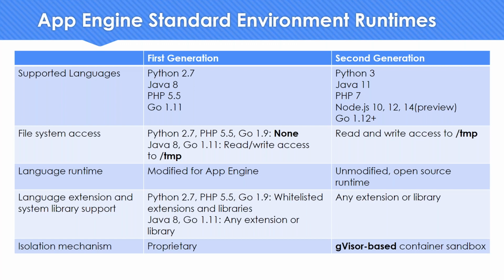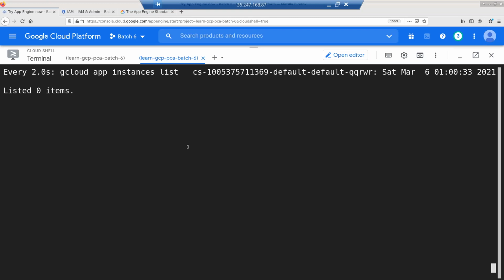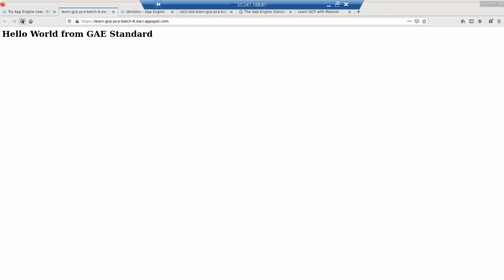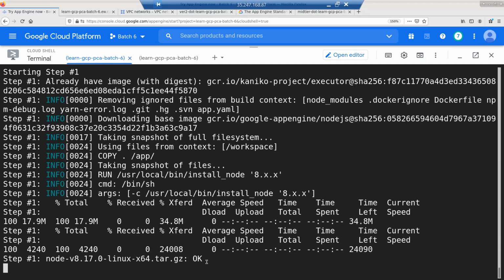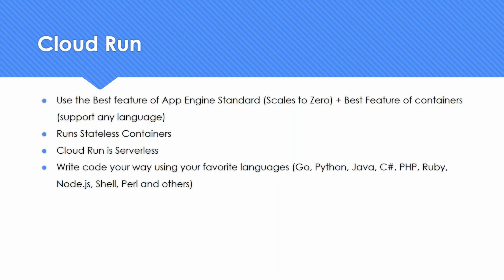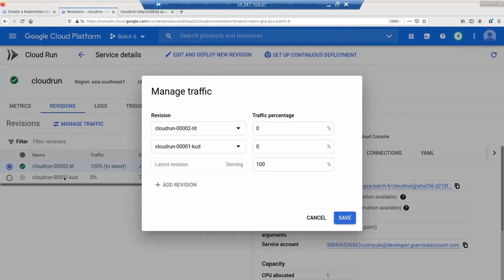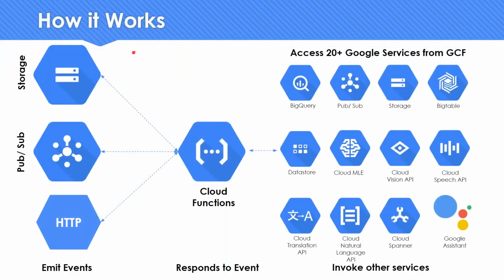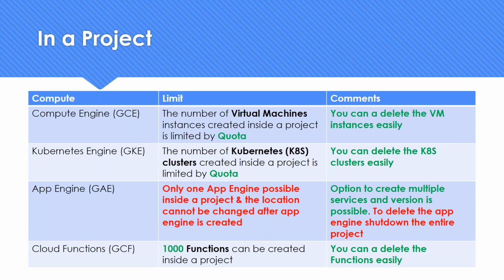13 - GAE Standard & Flexible, Cloud Run, Cloud Functions, Decision Tree | GCP World Wide Training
GCP
Google Cloud
Google Cloud Platform
What are the three components of Google Cloud?
Is Google Cloud coming to an end?
What are the 6 types of compute options provided by Google Cloud Platform?
What is the GCP revenue in 2023?
What are the 4 core components of cloud computing?
What are the 3 C's in cloud computing?
Is GCP the future?
Why is Google Cloud in loss?
Does Google Cloud run 24 7?
Is Google Cloud SaaS or PaaS?
How many types of storage are there in GCP?
What are machine types in Google Cloud?
How fast is GCP growing?
Why is Google Cloud unprofitable?
Is GCP making profit?
What are the 5 pillars of cloud computing?
What are the 5 layers of cloud computing?
What are the 4 layers in cloud architecture?
What are the 3 categories of cloud security?
What are the three major cloud models?
What are the three major pillars of cloud Infrastructure?
Who is GCP biggest client?
Is GCP better than AWS?
Who are the biggest GCP users?
Why Google Cloud over Azure?
Is AWS losing to Azure?
How many months Google Cloud is free?
What are Google Cloud functions examples?
What are the different types of Cloud Functions?
What is the purpose of cloud function?
What language is GCP Cloud Functions?
What is lambda in GCP?
What is the difference between cloud run and cloud function?
What are the two main Functions of cloud?
What are the 2 main types of cloud services?
What is the 4 types of clouds in cloud computing?
How do I create a cloud function in GCP?
What is cloud run in GCP?
What is cloud run vs App Engine in GCP?
How do I enable cloud run in GCP?
What is the purpose of cloud run?
Is GCP cloud run a PaaS?
What are the advantages of cloud run?
What is the difference between GCP dataflow and cloud run?
Is cloud run faster than App Engine?
Is cloud run a server?
Does cloud run use Kubernetes?
What is the difference between cloud function and App Engine?
Is cloud Run stateless?
How do I connect to cloud run?
How fast is cloud run?
What is the maximum runtime in cloud run?
Why is cloud run serverless?
Is cloud run in VPC?
Is GCP a PaaS or SaaS?
Is Google Cloud run IaaS?
What are the cons of cloud run?
How does Google Cloud run scale?
What are 3 advantages of the cloud?
Does cloud run have cold start?
What are VMs called in GCP?
What is workflow in GCP?
Is cloud Run expensive?
Is cloud run cost effective?
Which is cheaper App Engine or cloud Run?
Does cloud run have GPU?
Is cloud server physical or virtual?
What is cloud SQL in GCP?

How do I run Google Cloud functions?
What is cloud storage in GCP?
Is Google Cloud Functions Microservices?
What are API keys for Google Cloud Functions?
Is EC2 a part of GCP?
Why VPC for Lambda?
What is S3 equivalent in GCP?
What is hive in GCP?
Is cloud function stateless?
What is GCP Kubernetes?
What are 3 important Functions of clouds?
What is the name of cloud function?
Who is the father of cloud computing?
What are the three main cloud types?
Is EC2 a PaaS or IaaS?
What are the three specific cloud types?
What are the 4 stages of cloud?
What are the 4 stages of clouds?
What is SLA in cloud computing?
What is blob storage in GCP?
What is a bucket GCP?
What are types of storage in GCP?
Is Google Cloud a REST API?
Is GCP cloud run serverless?
What is the difference between flexible and standard GAE?
What is the standard environment in GAE?
What is the difference between App Engine Flexible and Kubernetes Engine?
What is App Engine Flexible?
Which is an advantage of app engine standard over app engine flexible?
Is App Engine Flexible serverless?
Is Google cloud flexible?
What are the different types of environment in application?
What is the difference between container orchestration and container engine?
What is the difference between run and apply in Kubernetes?
What is the difference between Compute Engine and App Engine?
What language is supported by GAE?
What is the difference between cloud run and App Engine Flex?
How many App Engine applications can be created in a project?